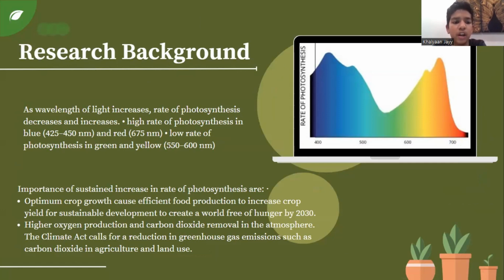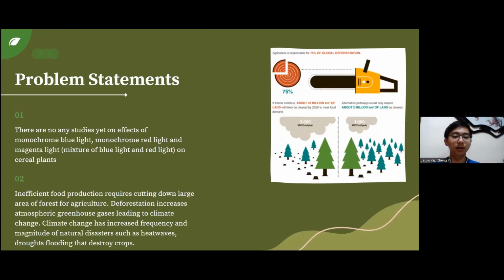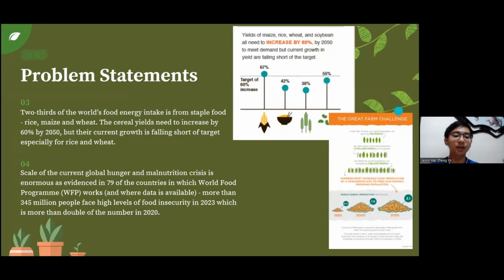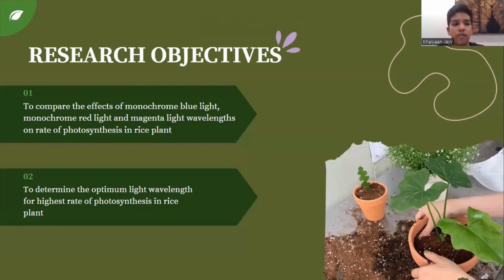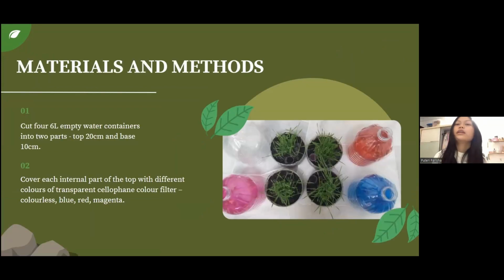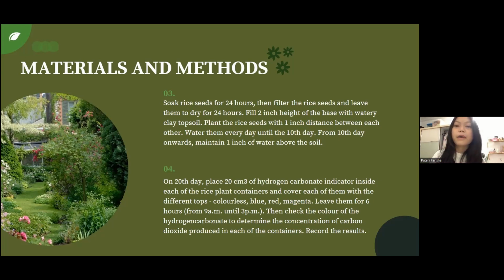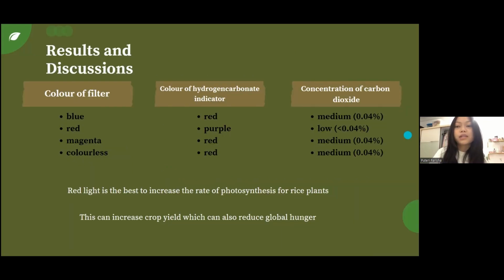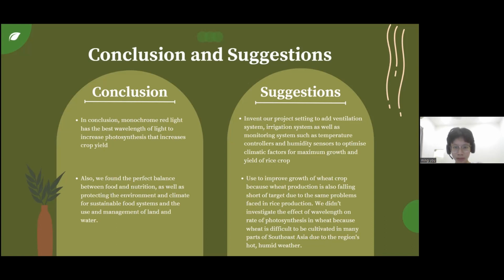WYSII 2023 | MAS23770 | RED HOUSE | SMK AMINUDDIN BAKI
WYSII - STEM

Project RED HOUSE by group L GREEN.

Group members : Jason (Group Leader)
                                Puteri (Member)
                                Ming (Member)
                                Farah (Member)
                                Khalyaan (Member)